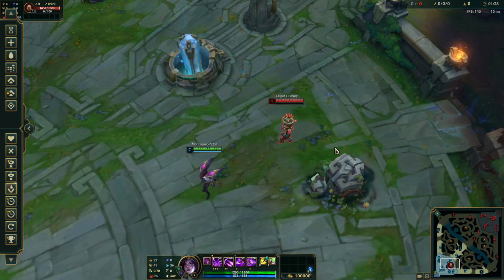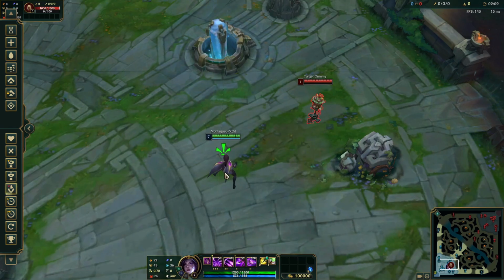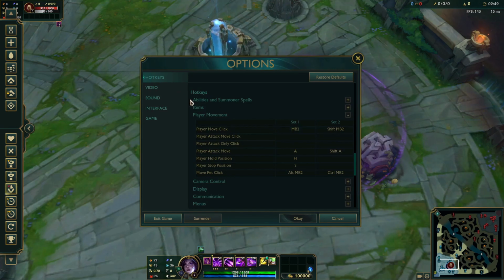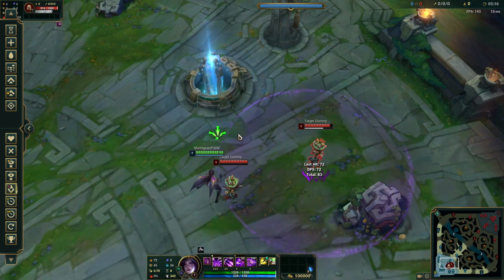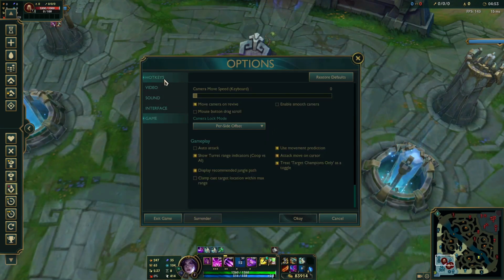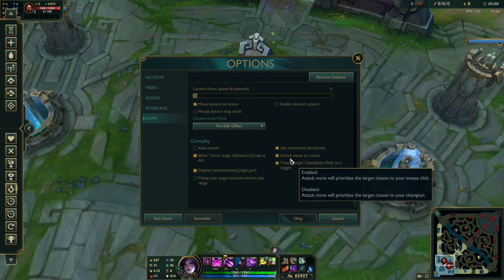How To Kite In League Of Legends Easily (2025)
In this video I'll show you how to easy and fast learn how to kite in league of legends and see how you can become a better ADC player in lol. The method is very simple and clearly described in the video. Follow all of the steps & find out how you can kite fast and simple in lol with this simple full tutorial!